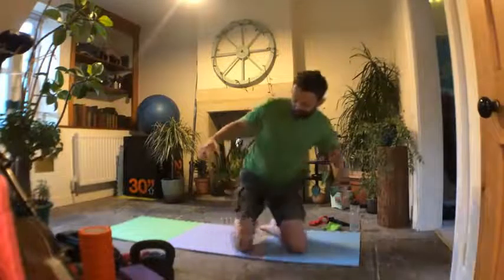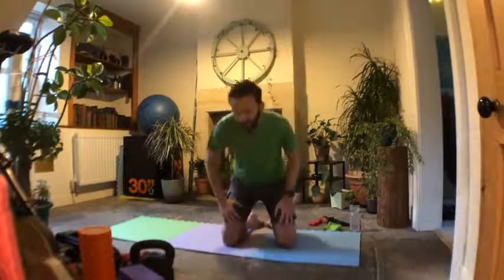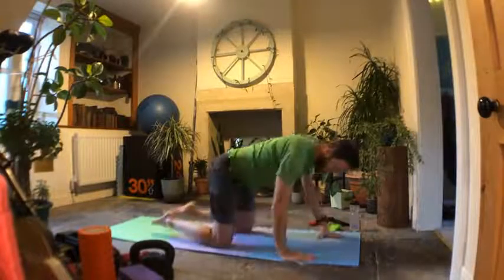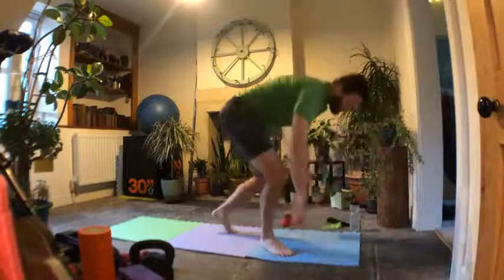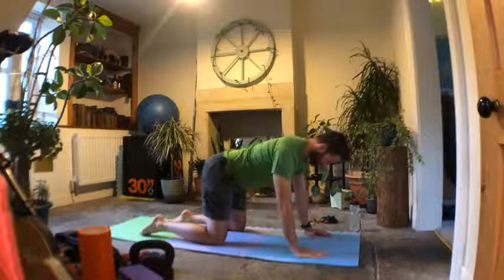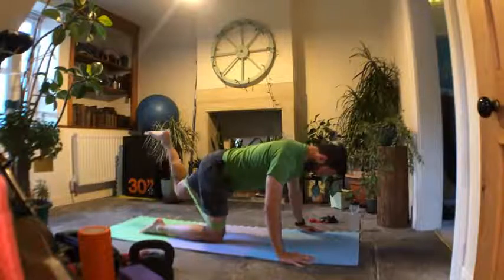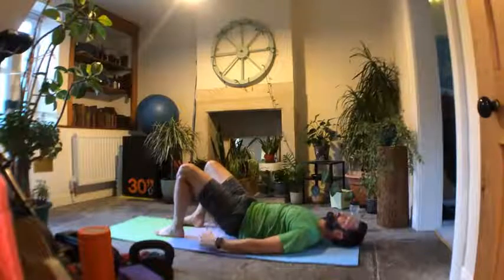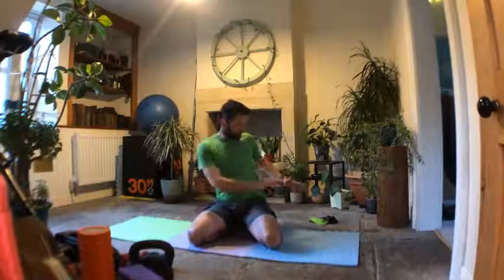Strengthen your bum: Starter exercises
Strengthen your bum for better posture, movement, performance, and tone with these simple exercises.